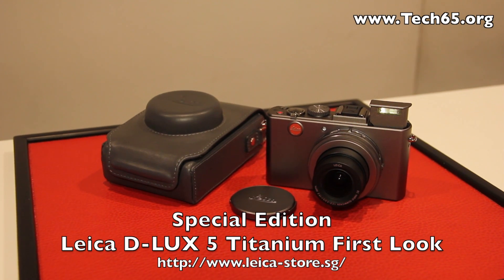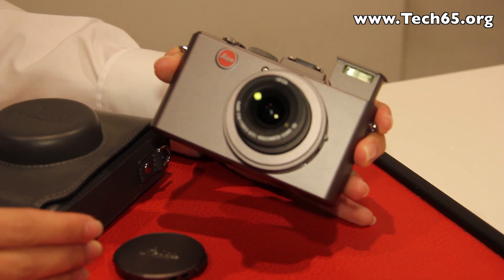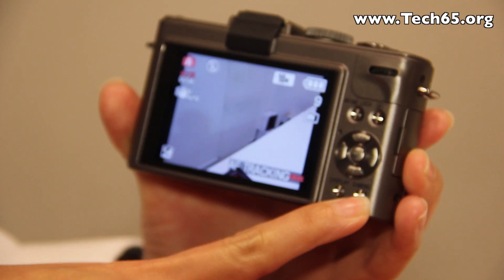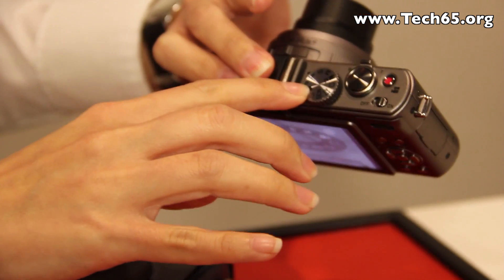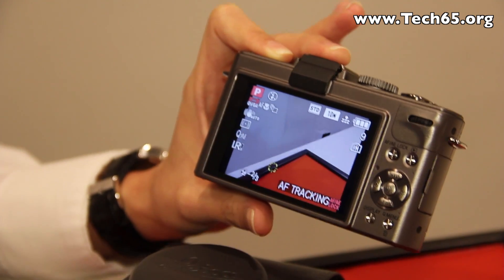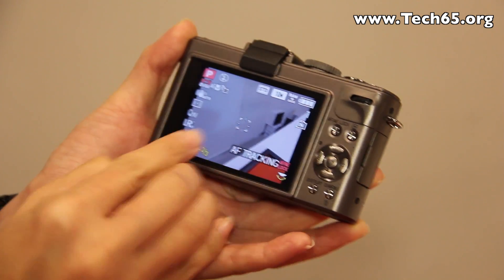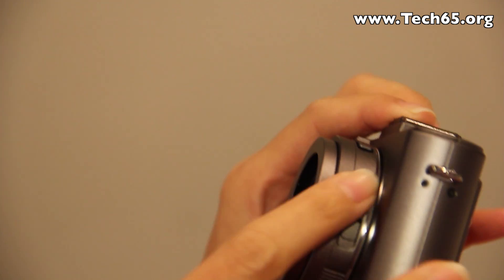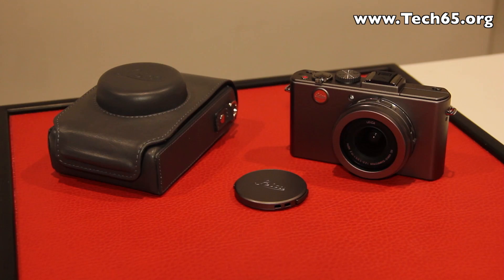Special Edition Leica D-Lux 5 Titanium First Look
To commemorate Leica Singapore Store 1 year anniversary, Leica has lunched Special Edition Leica D-Lux 5 Titanium.

It will be retailing in Singapore for S$1595.00

If you like our videocast, do like us so that we know that we are doing a good job in our video.

Vist for more videos and podcasts.